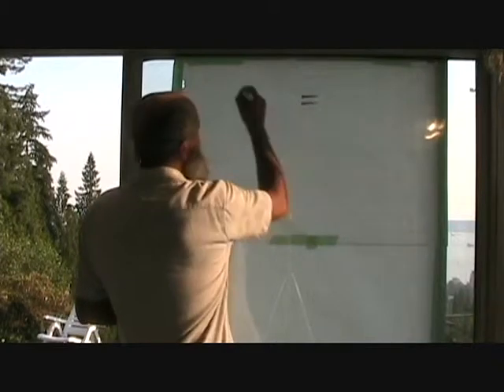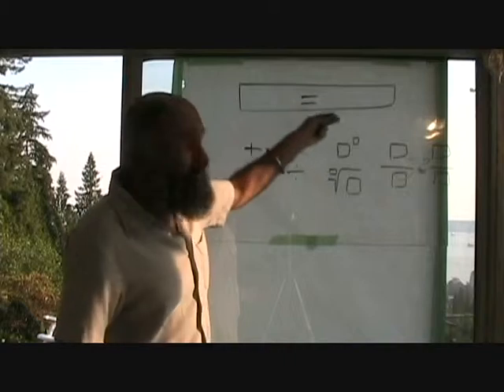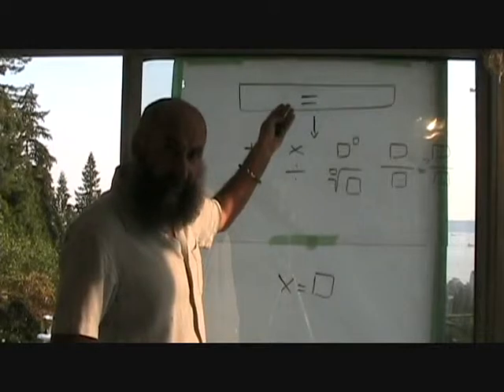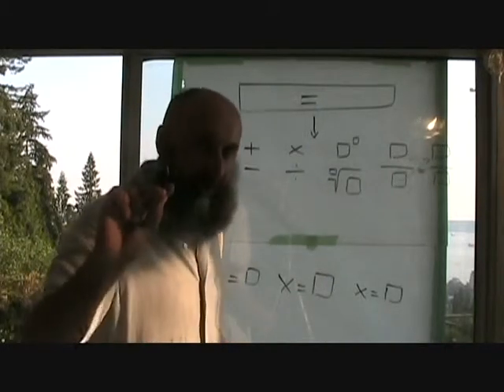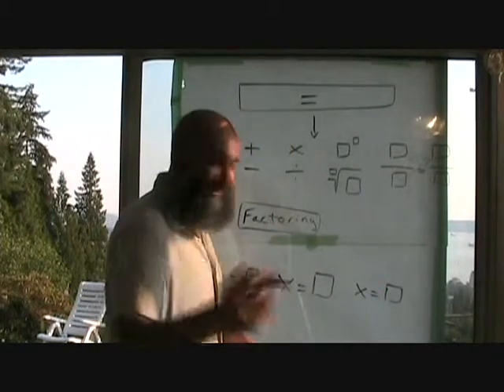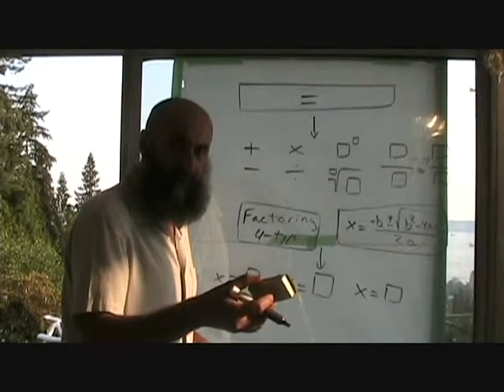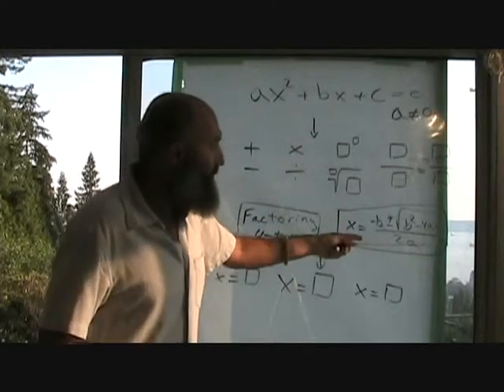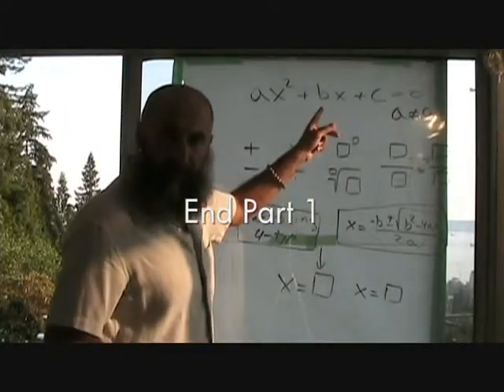Language of Mathematics III (78): Introduction to Solving Quadratic Equations (Part 1)